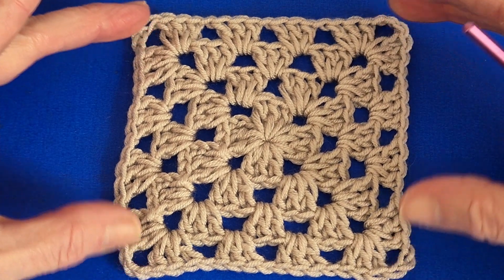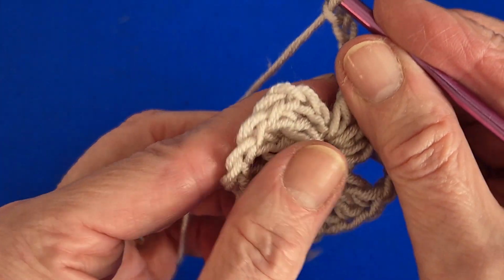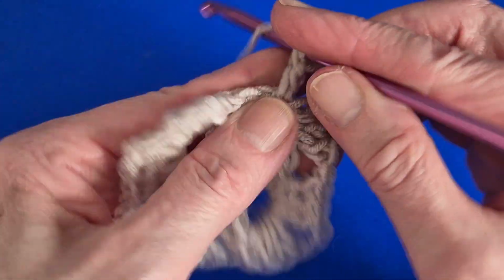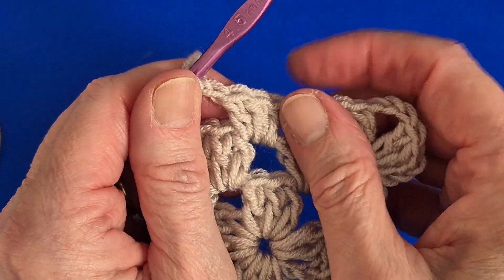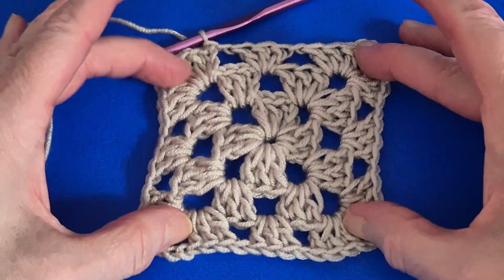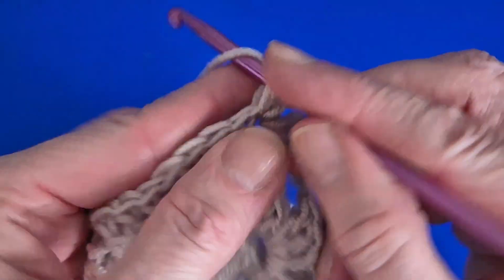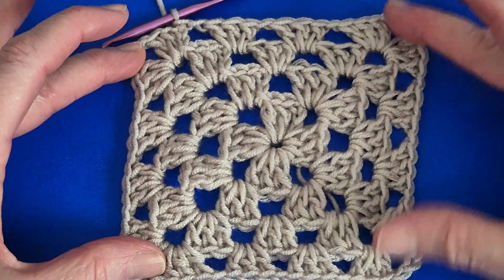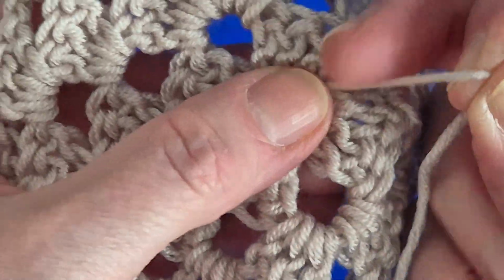Traditional Granny Square Tutorial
Learn How to Crochet a Traditional Granny Square
In this tutorial, I’ll guide you step-by-step through creating a traditional granny square. While many crocheted squares are called "granny squares," the traditional version is distinct, featuring groups of three US double crochets (or UK trebles). Throughout the tutorial, I use US terminology but highlight the UK equivalents at the beginning for clarity.
To make the basic granny square, you'll only need to know how to crochet a chain, a slip stitch, and a double crochet. This project is perfect for beginners so long as you know the basic stitches.
Here's what you'll learn:
• How to start your square with a slip knot and a 4-chain ring.
• How to crochet the traditional granny square pattern.
• How to fasten off and weave in ends.
If you need to adjust the speed, click the cogwheel icon to slow down or speed up the video.
Any yarn with the appropriate hook size works well.
In the tutorial I used yarn by: 'WoolBox ', Imagine Lullaby Baby Anti-Pilling DK, Shade 105 Oat Brown and Shade 108 Pearl (100% acrylic, 250m/273yds). I used a 4,5mm hook.

Time Stamps:
00:00 Intro
00:25 4 chain ring
00:55 Round 1
03:16 Round 2
07:00 Round 3
12:00 Round 4
18:00 Fasten off/Weave in ends
22:20 Outro